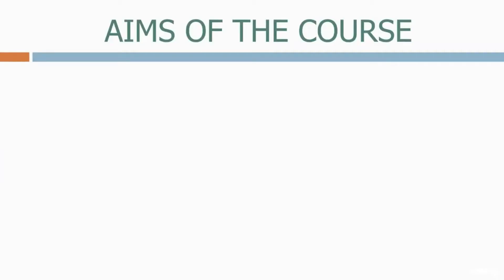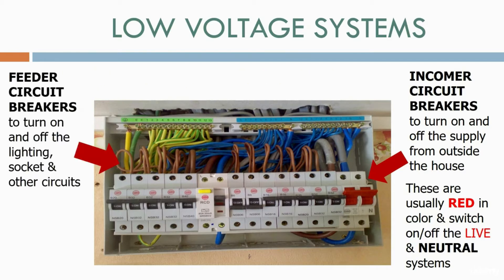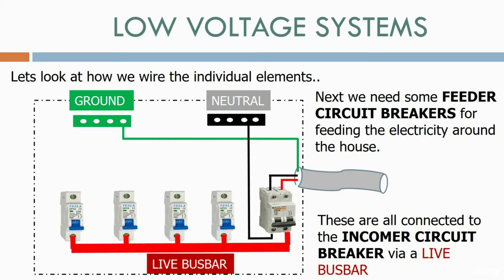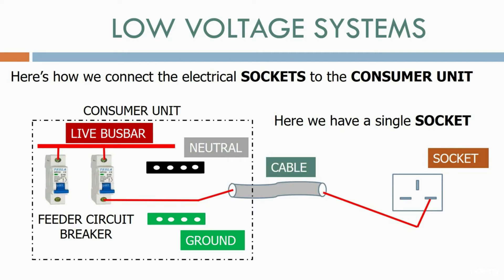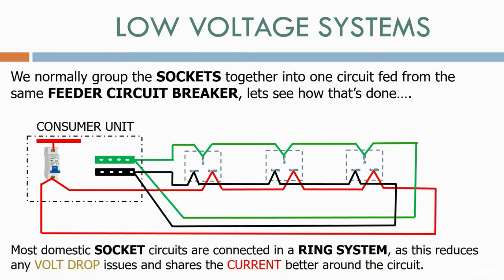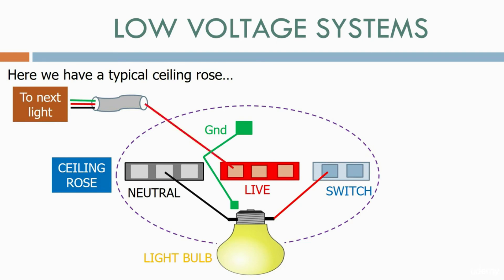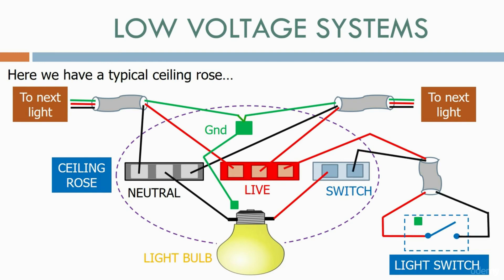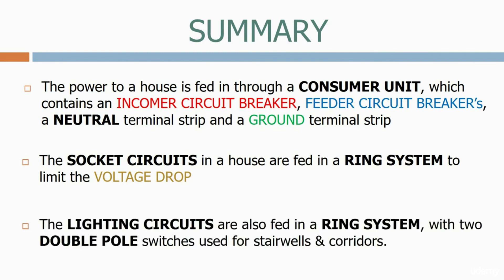Low Voltage Systems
01# Engineers
02# Programmers
03# Researchers
04# Teachers
05# College Students
06# High School Students

1. Assigning numerical values to variables
2. Manipulating these variables in a meaningful way
3. Creating and manipulating vectors for problem solving
4. Creating and manipulating matrices for problem solving
5. Plotting various graphs to effectively display information

Engineers
Programmers
Researchers
Teachers
College Students
High School Students
Entrepreneurs